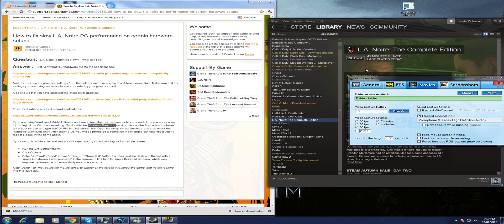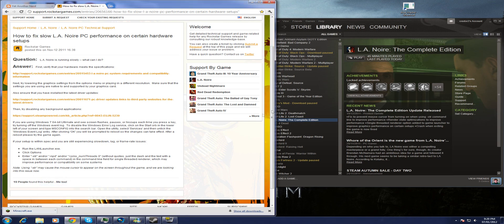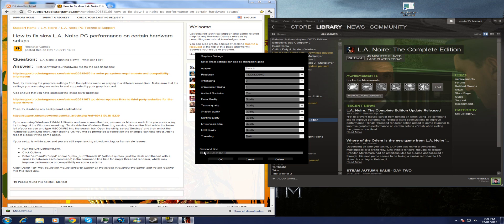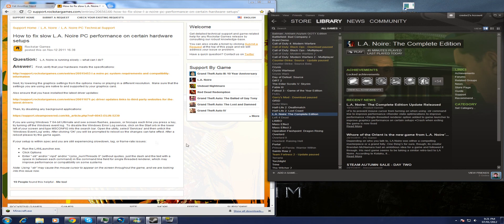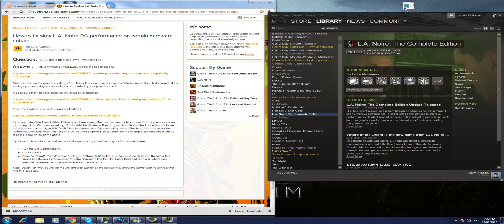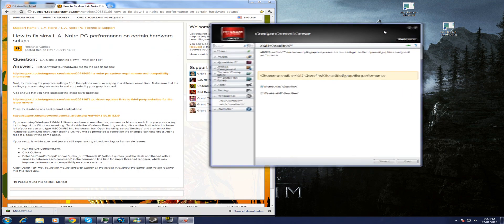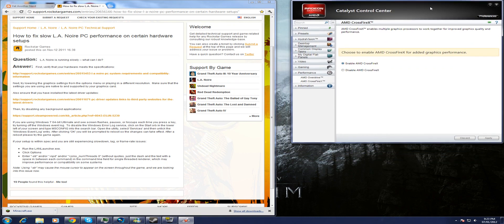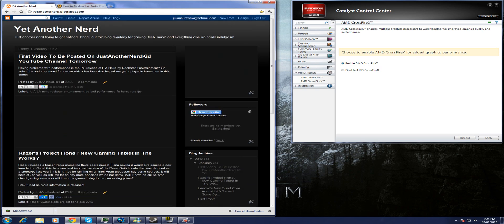L.A Noire PC Performance Fixes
Here's some of the fixes for L.A Noire that can improve your performance.

Text to add to comand line:
-str
-npd
-ignorefocus
+jobs_numThreads 0